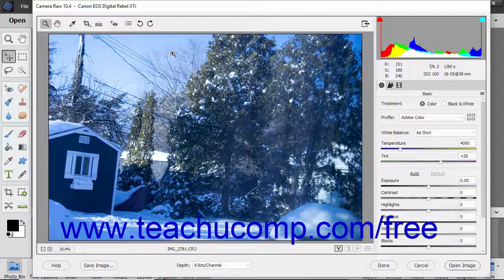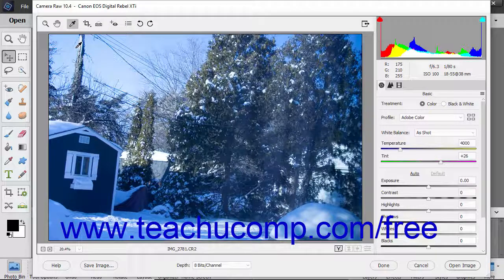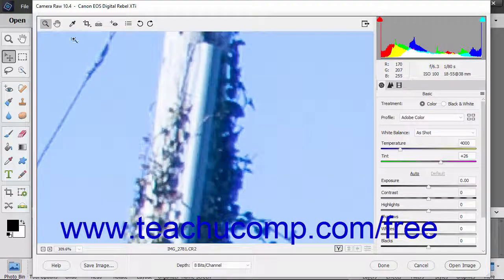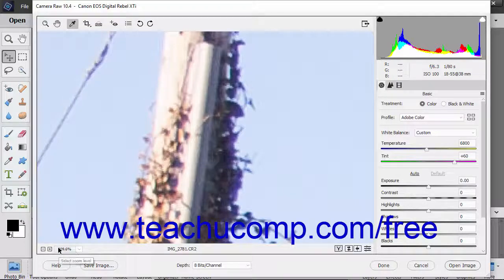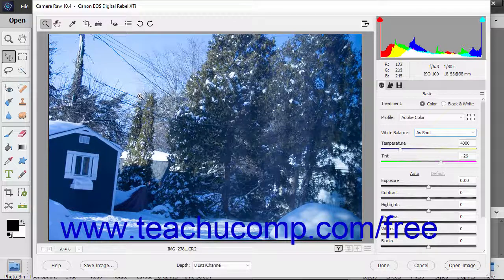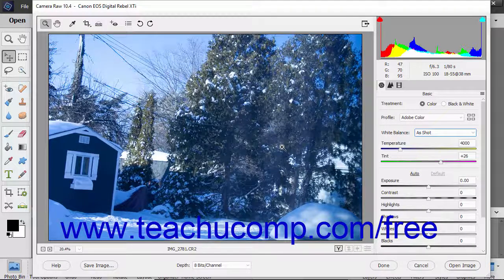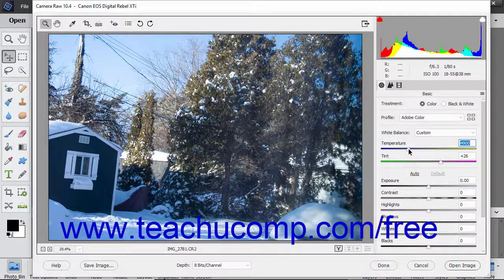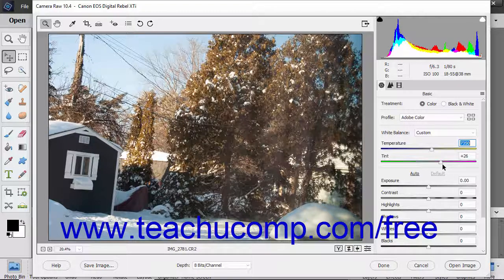Photoshop Elements 2019 Tutorial Adjusting White Levels Adobe Training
Learn about Adjusting White Levels in Adobe Photoshop Elements A clip from Mastering Photoshop Elements Made Easy v. 2019. - the most comprehensive Photoshop Elements tutorial available. Visit us today!